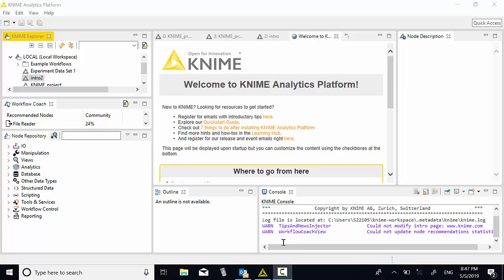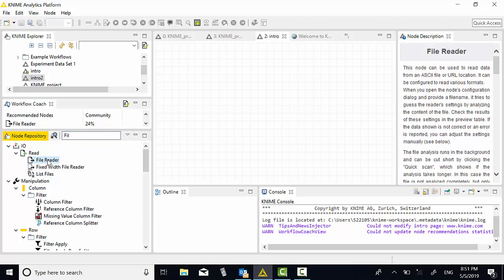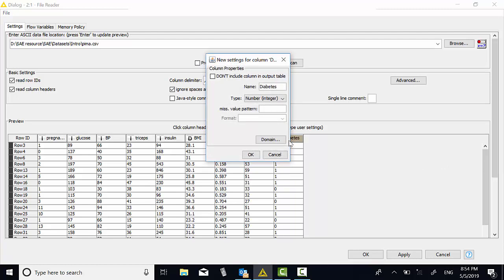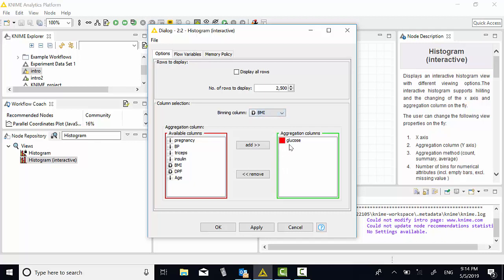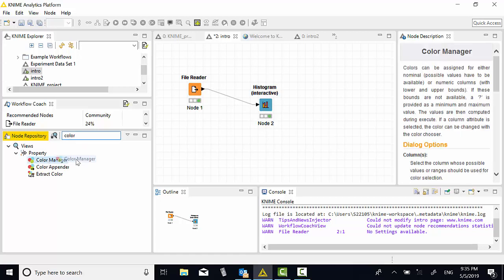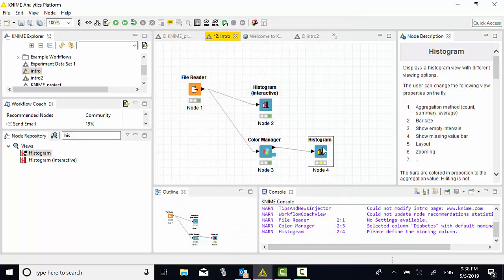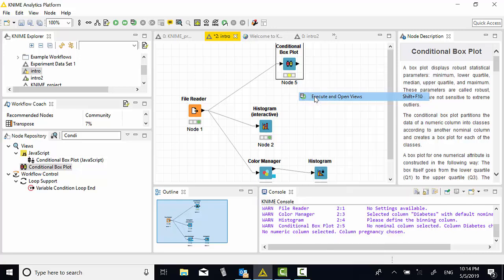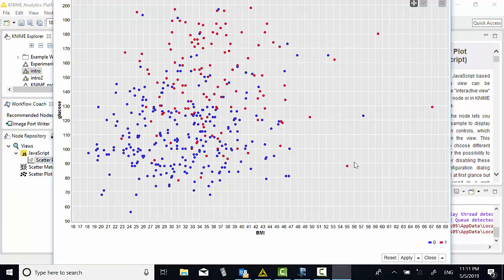Statistics with KNIME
KNIME to do Statistics